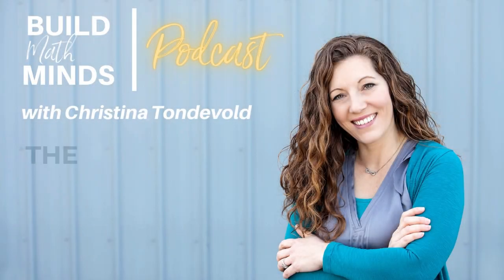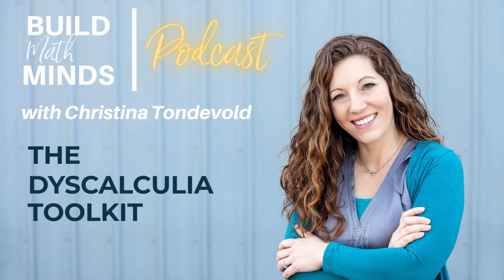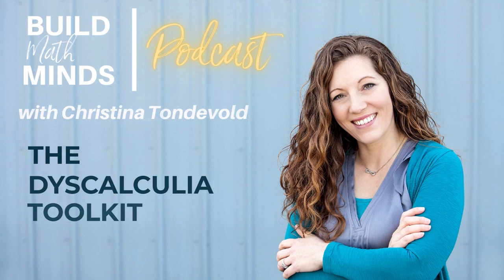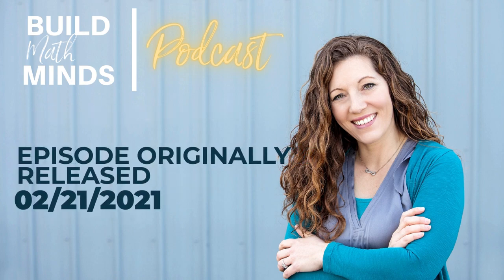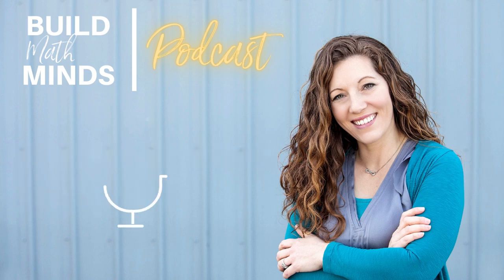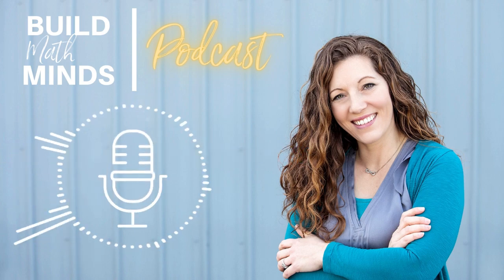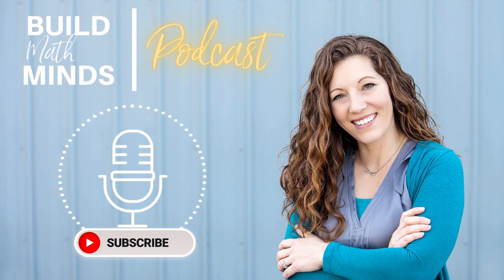The Dyscalculia Toolkit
Dyscalculia was originally thought to be like Dyslexia (kids just switch around numbers) but that's not what it is.  Listen to this episode where I read from research about Dyscalculia.

If you are a member of the Build Math Minds PD site, go in and check out the session Dr. Nicki Newton did at the 2021 Virtual Math Summit: Dyscalculia, The Math Learning Disability: What Every Teacher Needs To Know.

For more in-depth trainings on specific elementary math content, join the Build Math Minds PD site.

The site is filled with video trainings and electronic resources you can watch and use when it fits your time, including the recordings of the Build Math Minds Virtual Math Summit sessions since 2017.

Become a member of the Build Math Minds PD